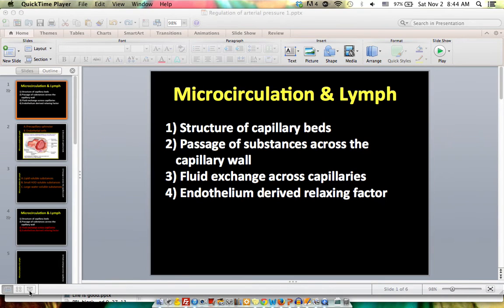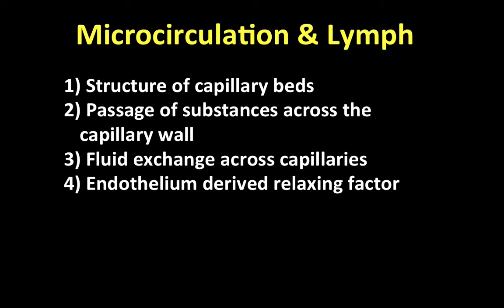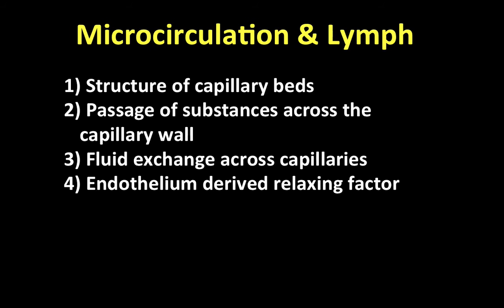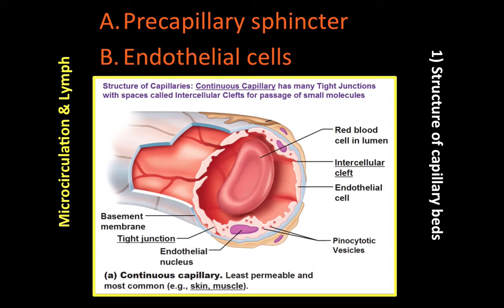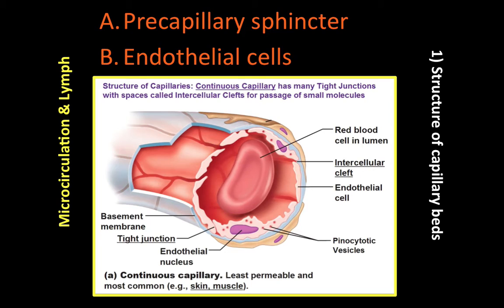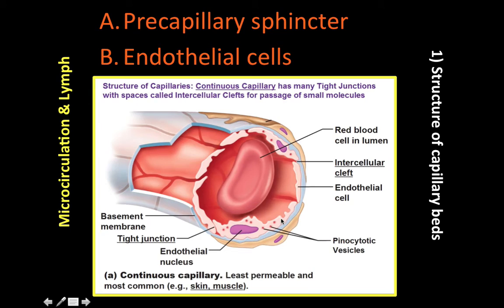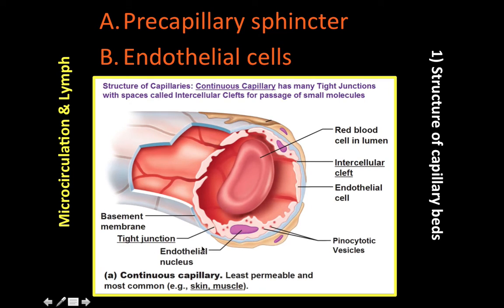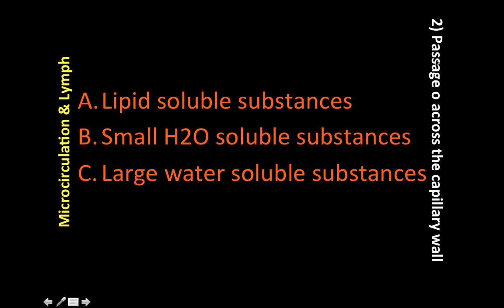Microcirculation and Lymph (1 of 2)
1) Structure of capillary beds
a. Precapillary sphincter
b. Endothelial cells
2) Passage of substances across the capillary wall
a. Lipid soluble substances
b. Small H2O soluble substances
c. Large water soluble substances